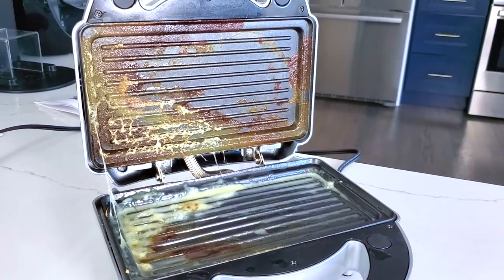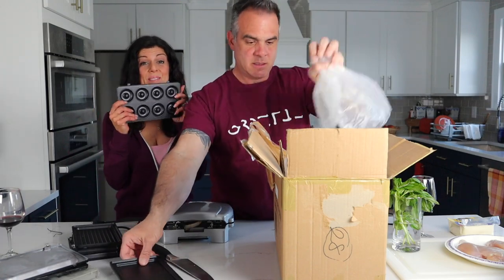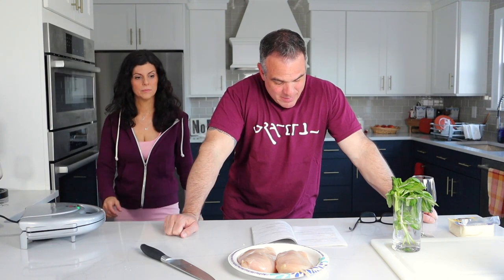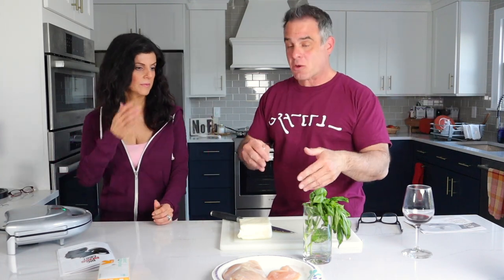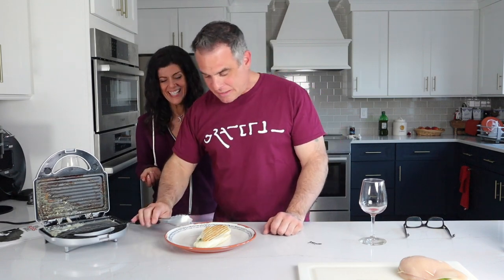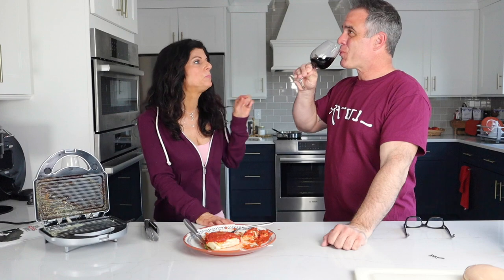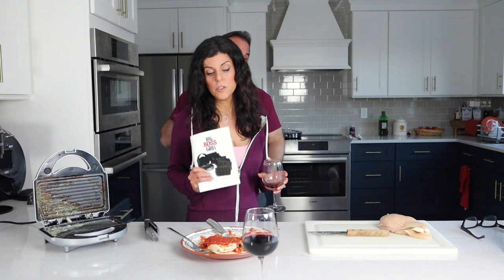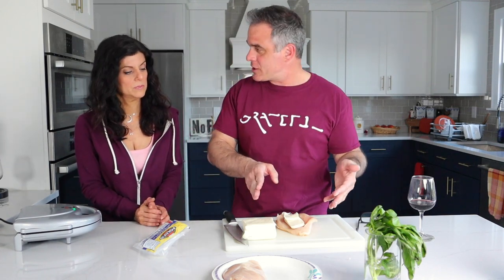The Big Boss Indoor Grill Review | Cooking At Home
Watch us unbox a Big Boss Grill and try to make chicken parmigiana in it. During this time of quarantine and self isolation, many of us are making meals at home. I am hoping the cooking segments with my husband not only provide you with easy recipes, but some comic relief.

John's Quick Sauce Recipe:

1 can crushed tomatoes
1 can purée
1 onion chopped
Olive oil
Parmesan Cheese
Salt
Pepper
Oregano
Basil

Sauté onion in oil. Add rest of ingredients. Simmer for 30 minutes stirring frequently.